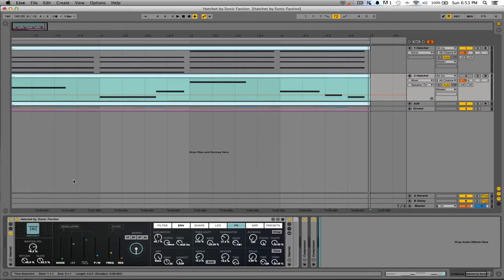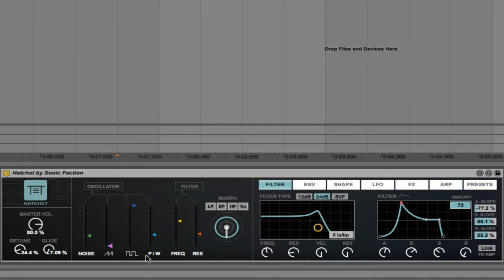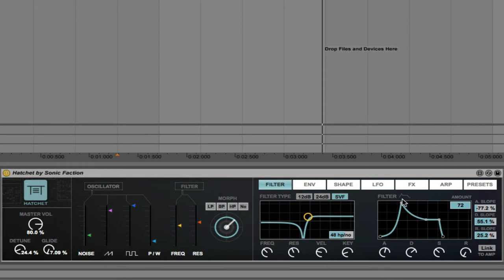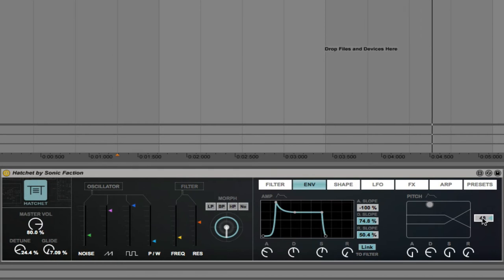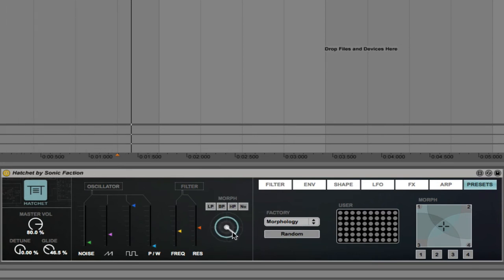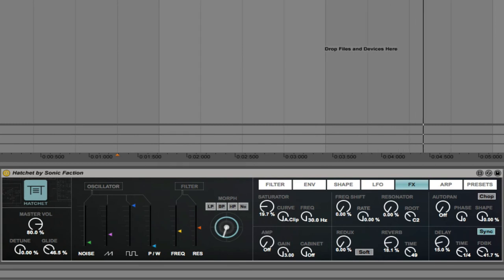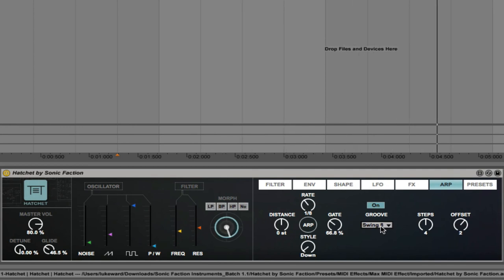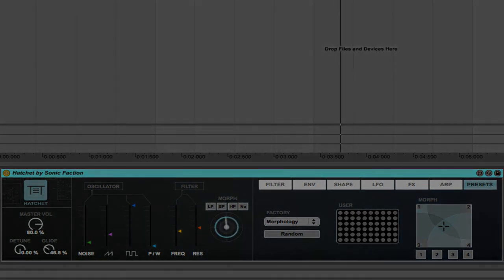Hatchet Walkthrough Tutorial - Sonic Faction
This is a walkthrough tutorial of Hatchet by Sonic Faction.
Hatchet is a virtual instrument for Ableton Live 9 Suite and Max for Live.
-or-
check out Archetype Ableton Bundle for our entire arsenal of Ableton/Max for Live instruments